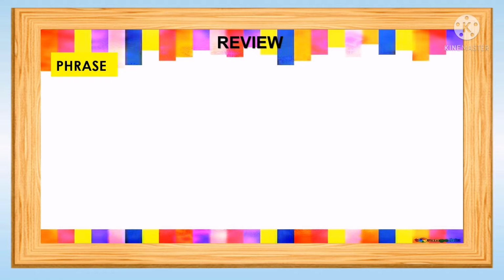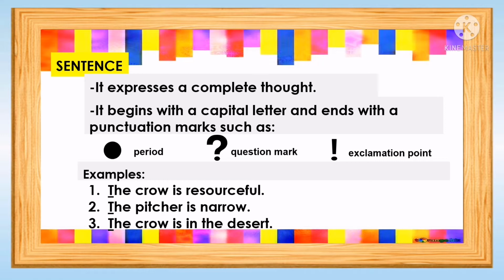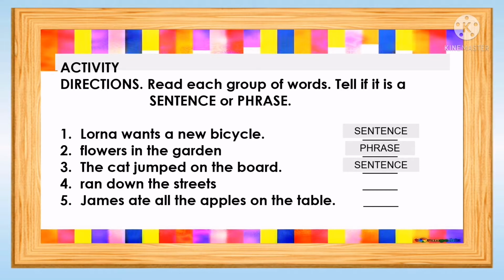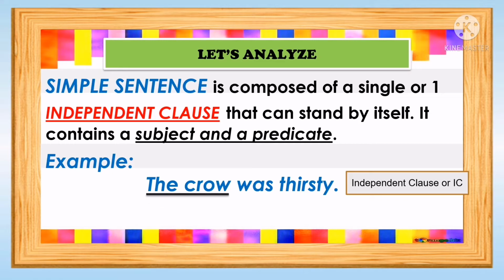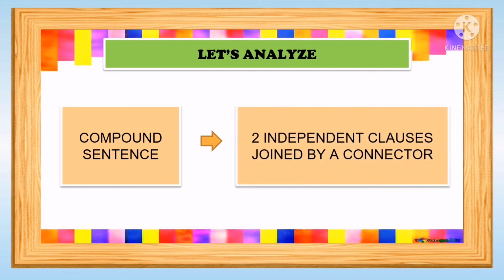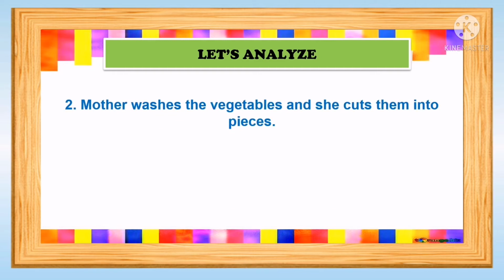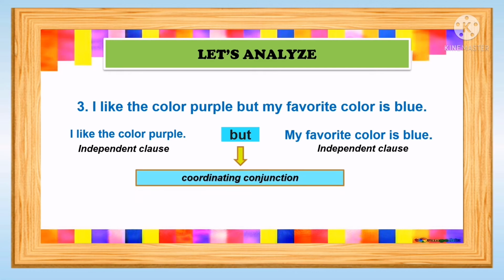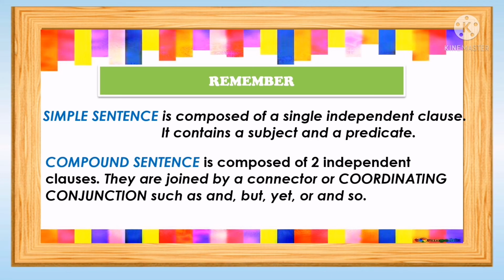Simple Sentence and Compound Sentence by Joven M. Cabiles | English 3 - Week1 | TitserLyn DelaCruz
With review...